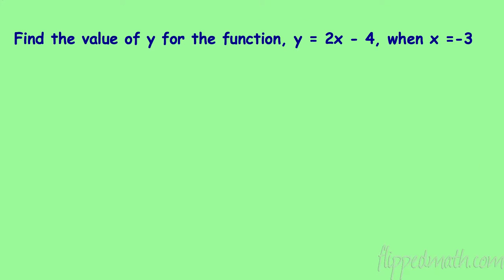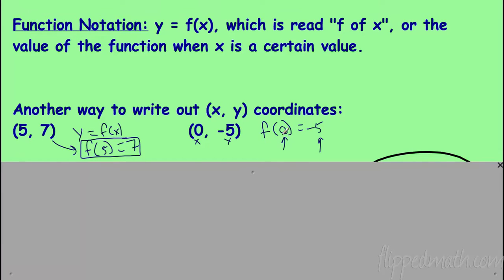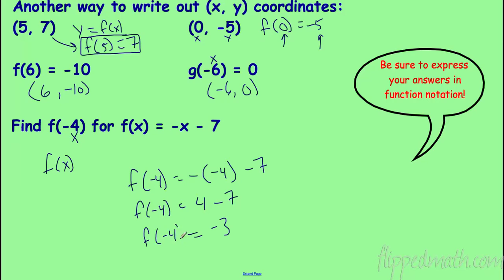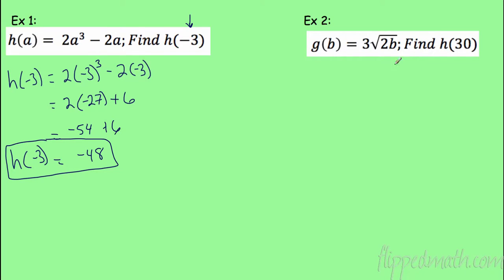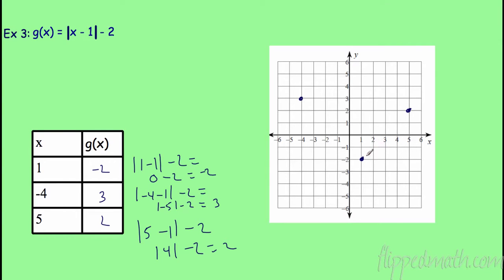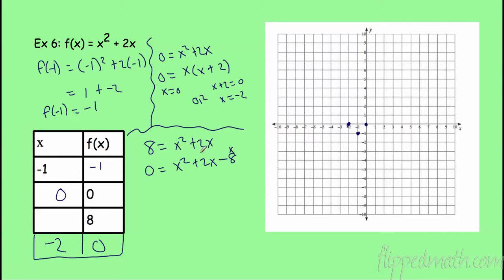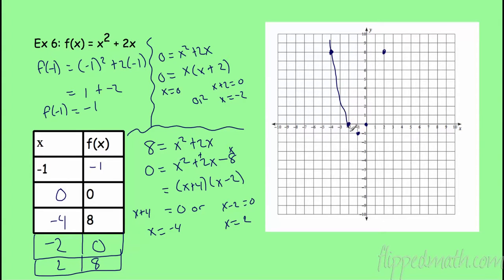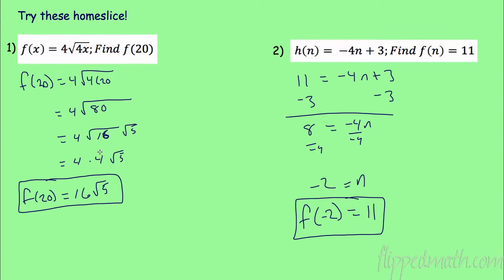Traditional Algebra 2 – 2.1 Function Notation